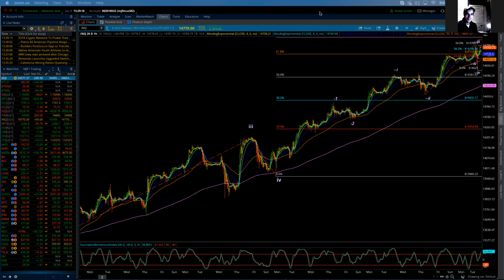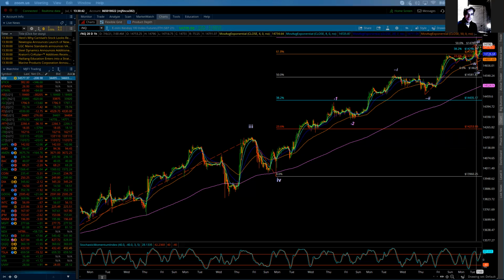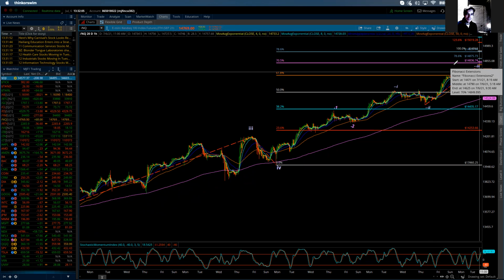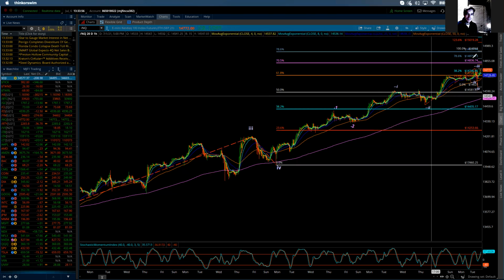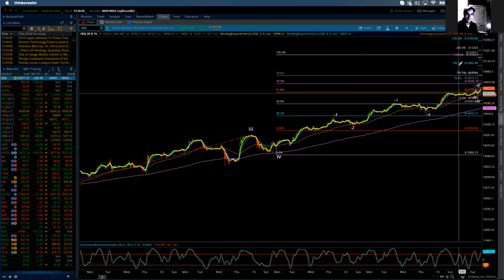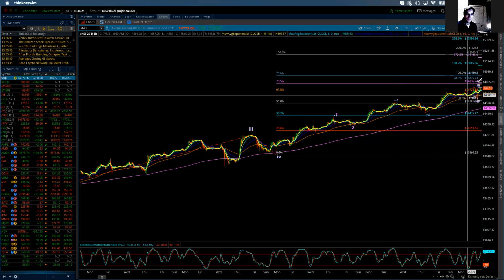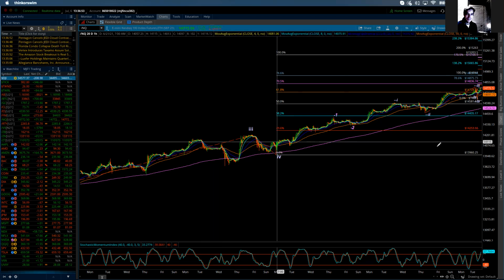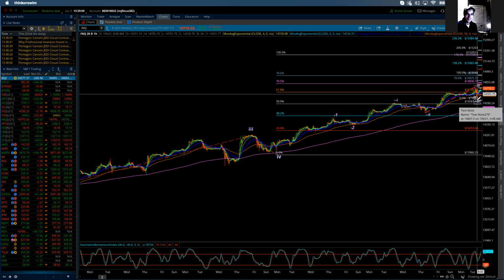Elliott Wave Update - NQ - July 6, 2021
Tuesday's trade did for the most part follow current analysis.  The NQ did push to a new high at 14790 and I've labelled that high as the completion point for the subsubminute wave 3 with the wave 4 correction dropping the market about 150 points to session lows at 14625 before completing.  This suggests that the NQ is again advancing within a subsubminute wave 5 to complete the subminute wave 3.  Resistance for subsubminute wave 5 comes in a zone from 14812 to 14840. Once subminute wave 3 is complete I will be looking for an additional corrective 4th wave to unfold and likely drop the market back towards the 14700 to 14675 area.  Ultimately expectations remain for the larger advancing sequences to finish above 14900 to 15200.